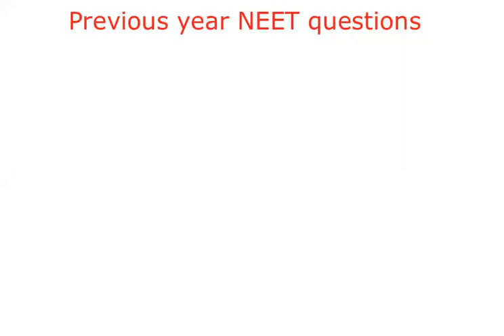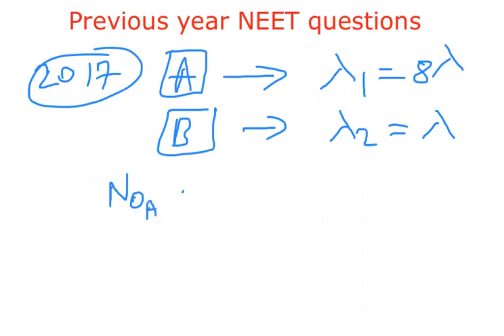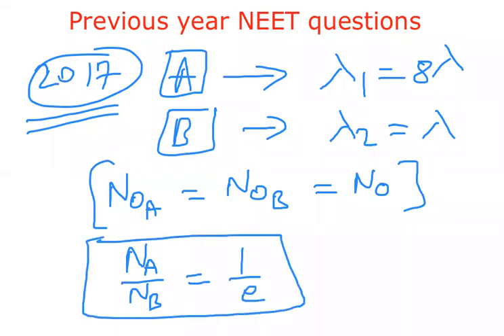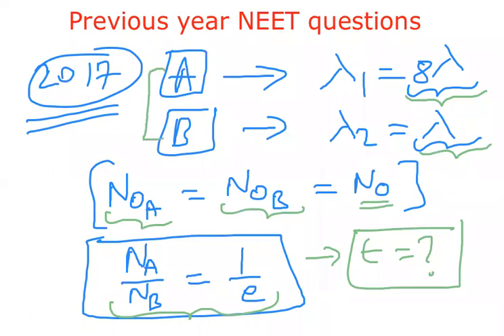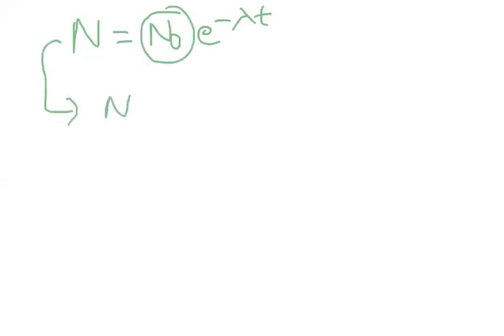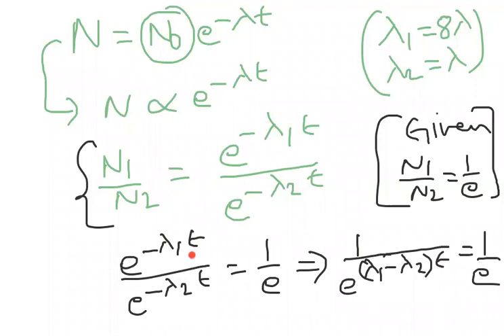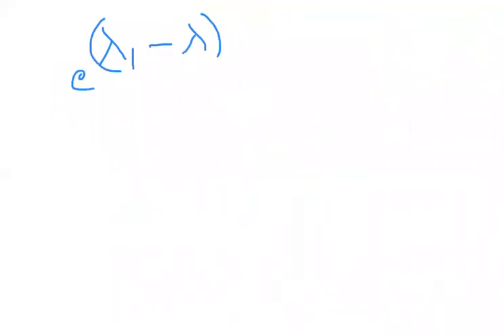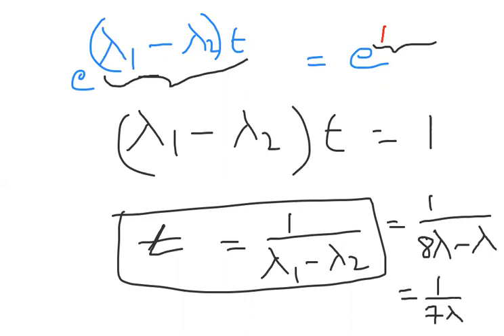Neet previous years Questions (nuclear physics) by GAUTAM PHYSICS FACULTY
Neet 2017, 2016, 2015 nuclear physics problems